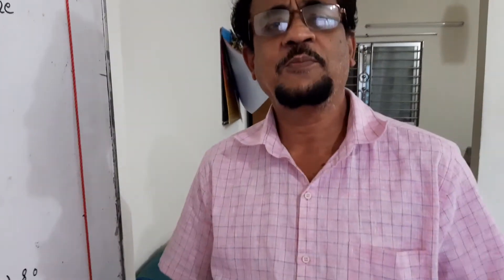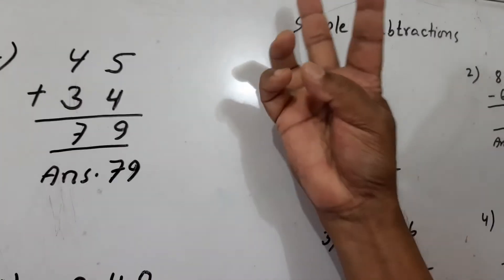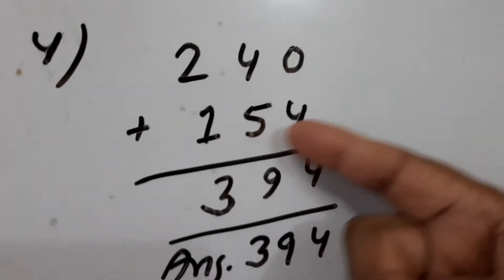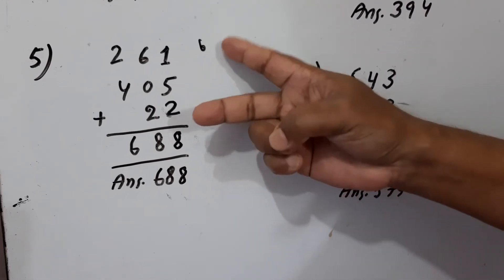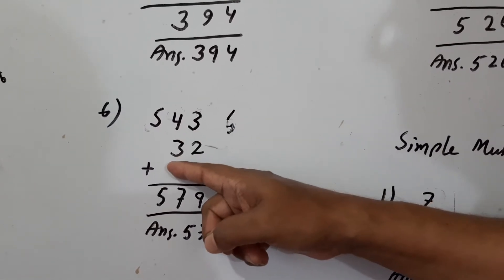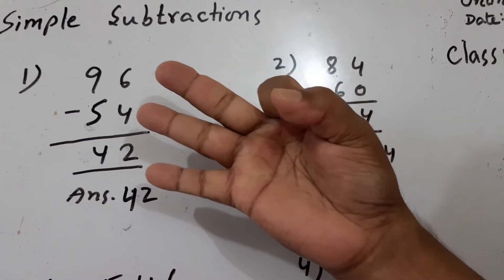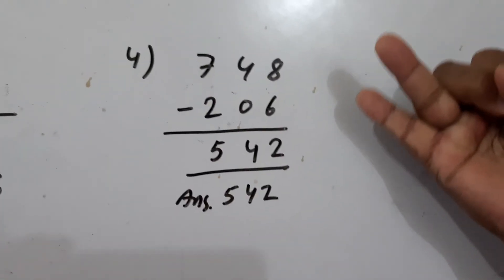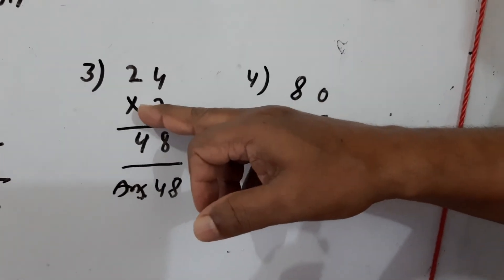Oxbridge English school online math class one